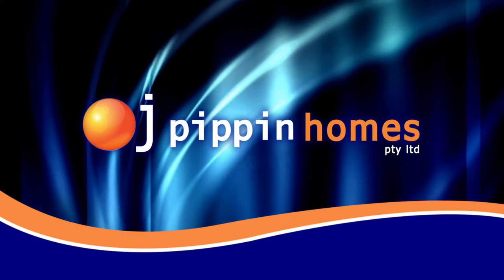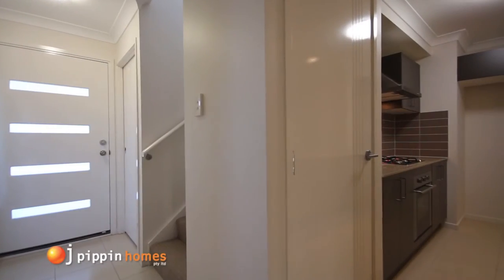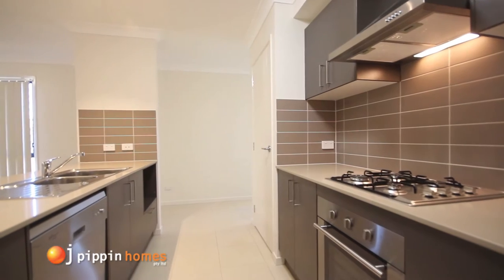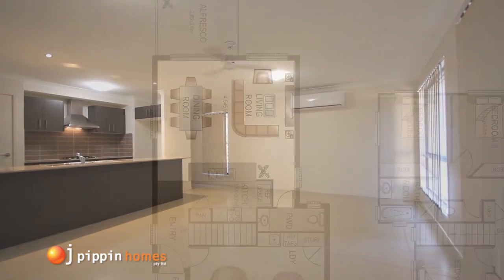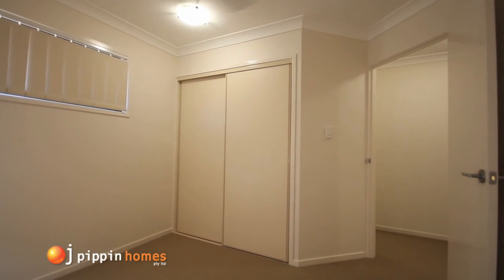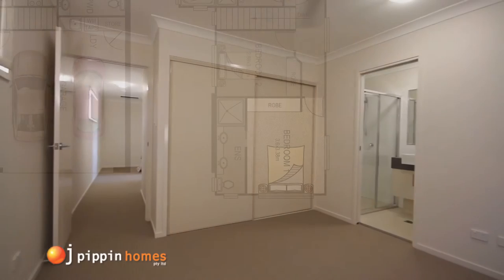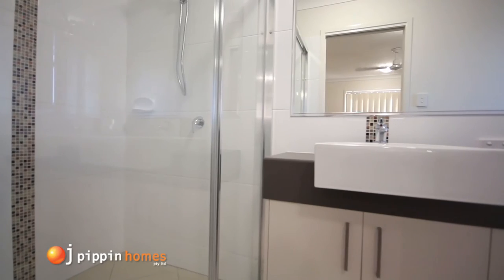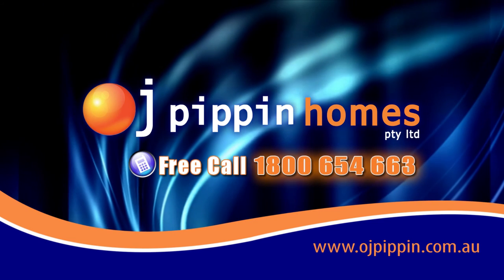OJ Pippin Homes - Germaine 175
At OJ Pippin Homes, we provide full turn-key packages on all of our home builds - ready for you to move right into. Today we take you through the floorplan of the four bedroom Germaine 175.

Heading through the large, open entry straight into the many features of the stylish kitchen where we have water supply to the fridge, gas hot plates, a 60cm stainless steel wall oven, canopy range hood, dishwasher and a generous  pantry. The open plan concept has a ceiling fan and an air conditioner in the tiled living area which flows directly out to the alfresco area with room for the BBQ.

Upstairs each of the bedrooms has built in robes and ceiling fans and the conveniently located main bathroom has a bath and separate shower.

Heading past bedroom 2 we move down the hall through to the master suite where there is ample storage in the wardrobe, ceiling fan, plenty of power points, tv antenna port and a luxury ensuite with double vanities.

The fully fenced yard comes with turf and landscaping, and all external doors and windows have security.

If you're thinking about building today, go the OJ Way